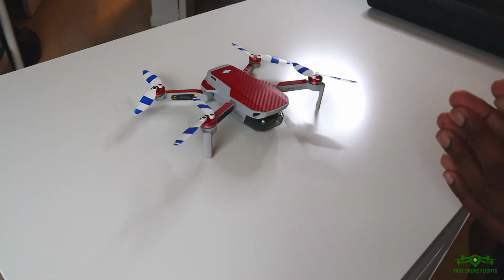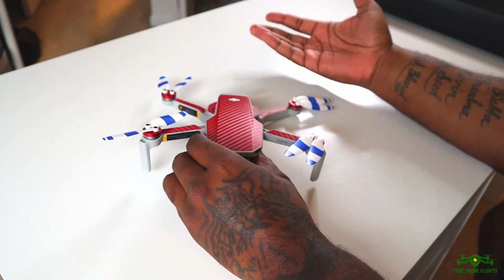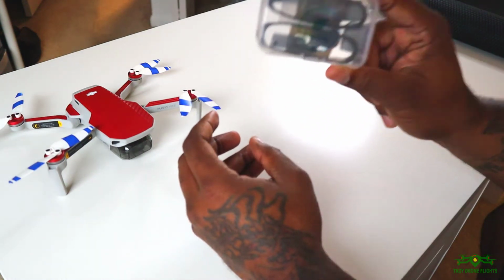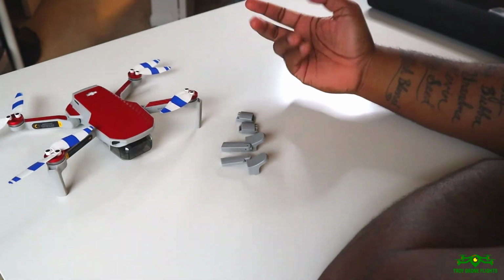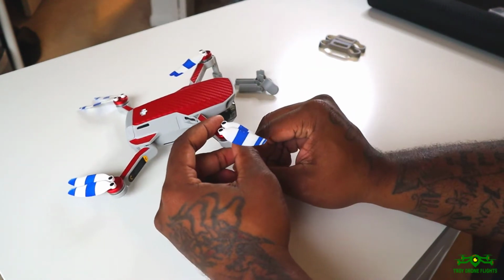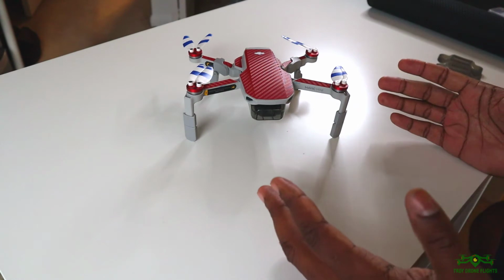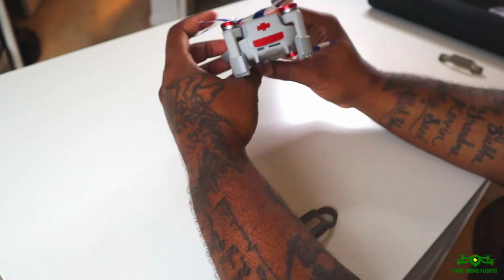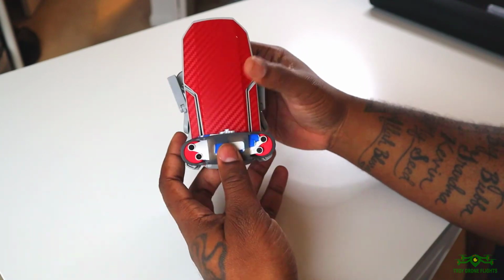FWODE DJI MAVIC MINI, LANDING GEAR EXTENSIONS - 2021 UNBOXING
FWODE LANDING GEAR LEGS